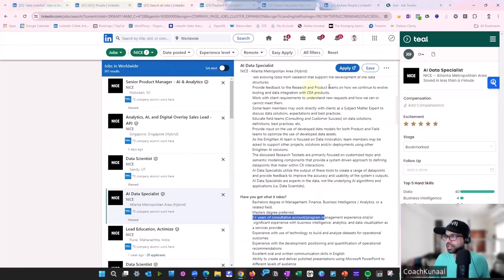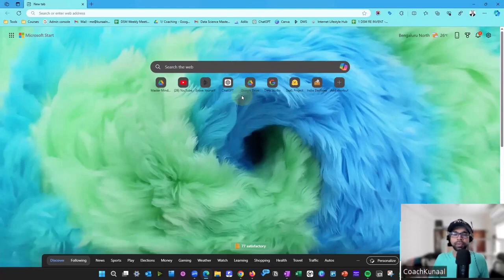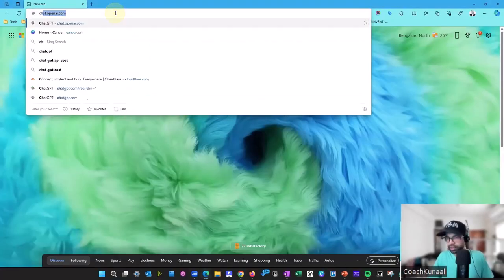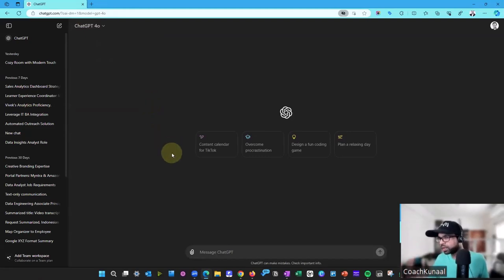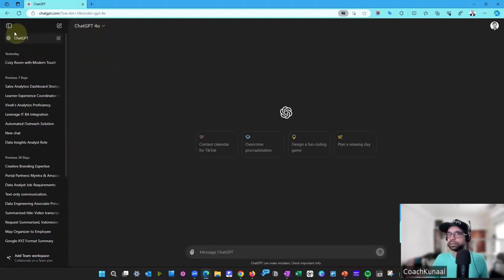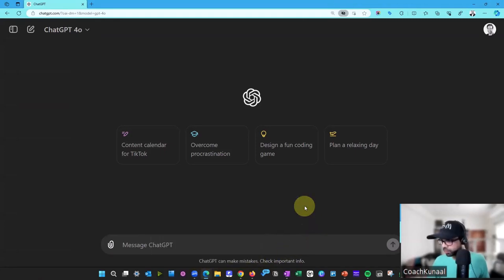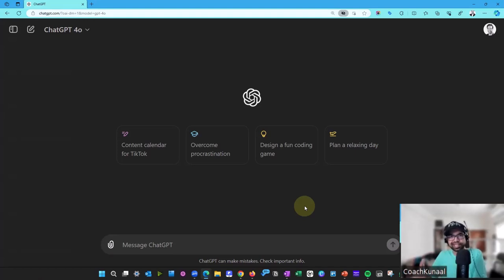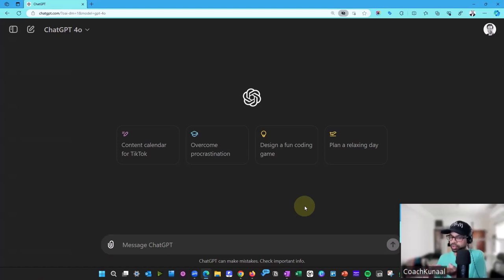I Asked ChatGPT to Crack my 18 LPA Job INTERVIEW (Results will shock you..)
Discover how to gain a competitive edge in job interviews by leveraging ChatGPT to prepare for any job description. Learn proven strategies to decode JDs and build confidence for your next career move.

Timestamps
0:00 - Introduction to Job Description Challenges
0:30 - Technology Advancements and Job Market
1:04 - Uncovering Interview Preparation Secrets
1:42 - Importance of Commenting Questions and Doubts
2:16 - Actionable Steps for Interview Preparation
2:59 - Understanding and Categorizing Skills
3:39 - Hands-On ChatGPT Demonstration
4:14 - Validating Interview Preparation Techniques
4:48 - Importance of AI in Job Market
5:51 - Step-by-Step JD Analysis with ChatGPT
6:55 - Detailed Breakdown of Job Responsibilities
8:02 - Categorizing In-Demand Skills
9:57 - Using ChatGPT for Skill Identification
11:21 - Copying and Saving Preparation Steps
12:25 - Identifying Key Skills and Stakeholder Values
13:12 - Day-to-Day Activities for Key Skills
14:31 - Detailed Interview Preparation Techniques
17:04 - Creating Business Intelligence for Promotion
19:50 - Example Stories for Skill Demonstration
25:14 - Generating Stories and Proofs
28:27 - Conclusion and Final Tips for Interview Success